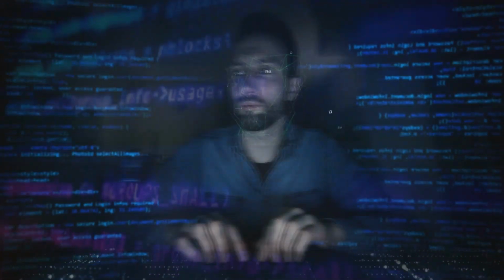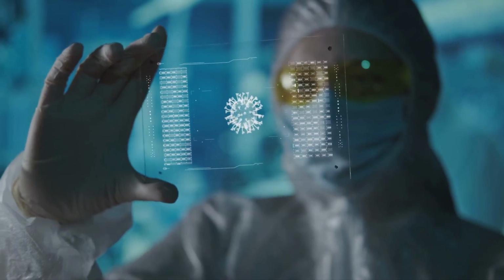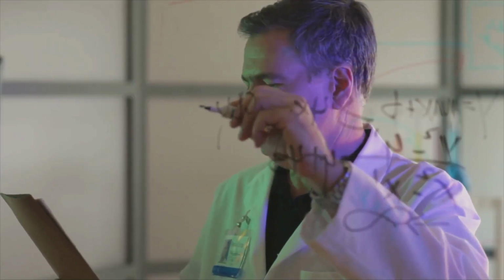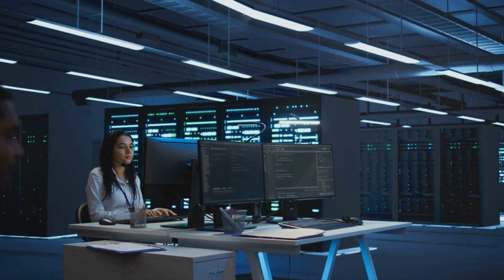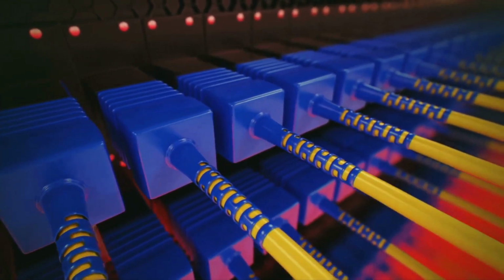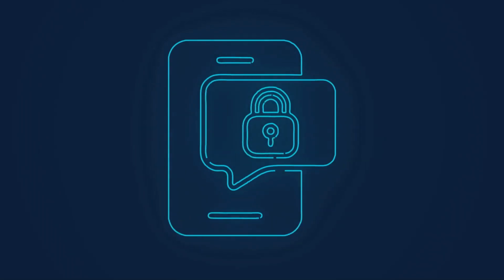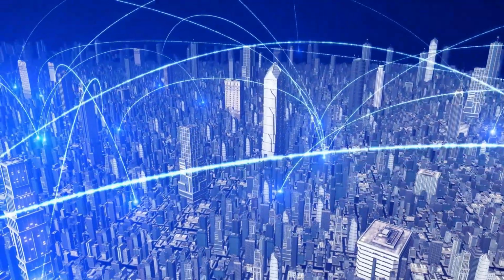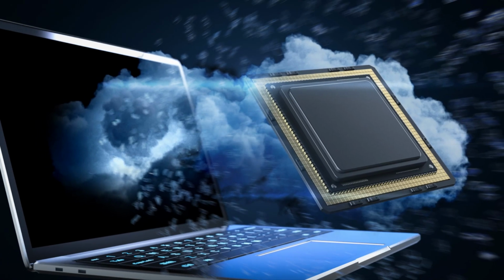Quantum Key Distribution (QKD) explained by Dareld Gillaspie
Discover how quantum key distribution (QKD) is revolutionizing cybersecurity! This video breaks down the basics of QKD, a cutting-edge technology that uses quantum mechanics to ensure ultra-secure data transmission. Learn how it works, why it's unbreakable, and its potential to reshape the digital world. Perfect for beginners and tech enthusiasts alike! 🚀🔐